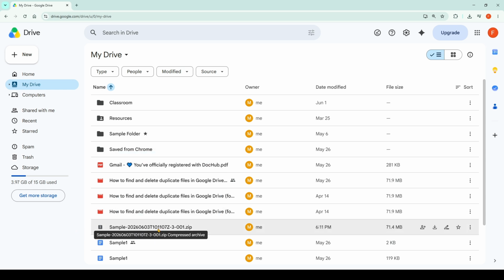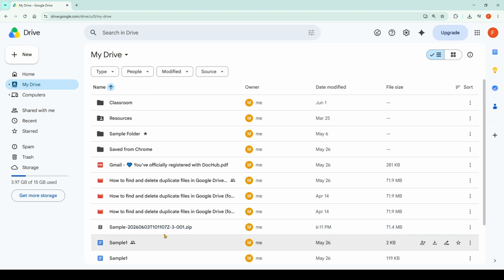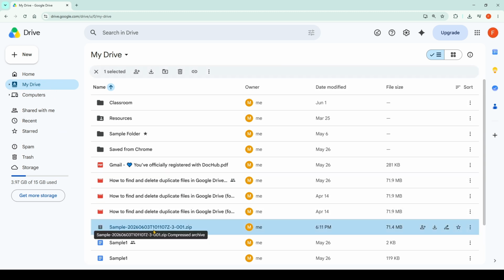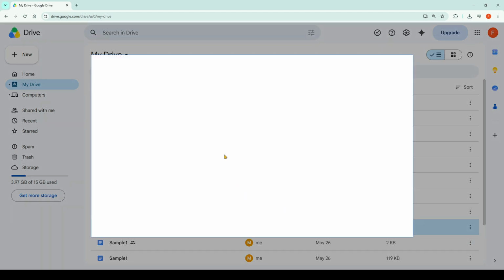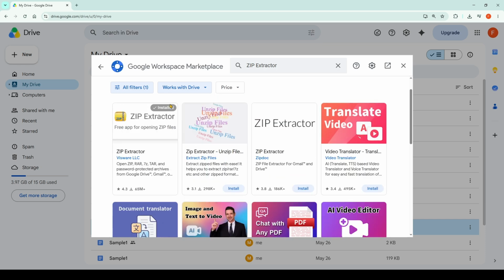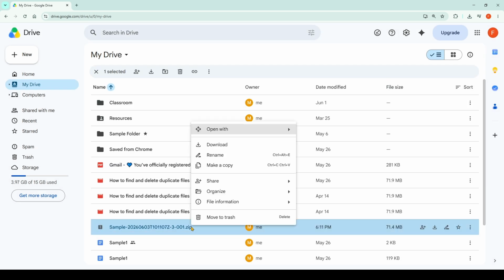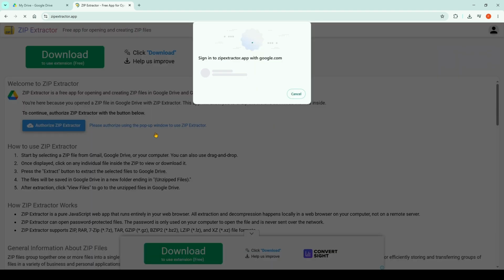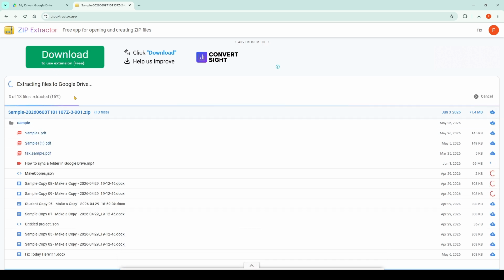How to Unzip Files in Google Drive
Learn How to Unzip Files in Google Drive step by step.

In this tutorial, I’ll show you exactly How to Unzip Files in Google Drive in a simple and beginner-friendly way. Follow along and you’ll have it set up in just a few minutes.